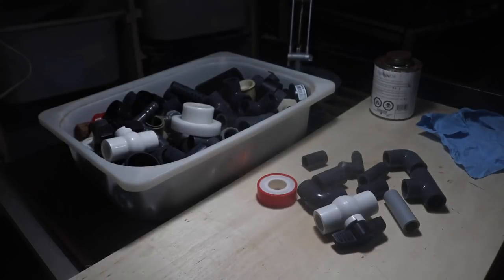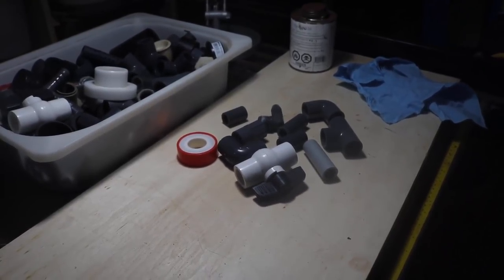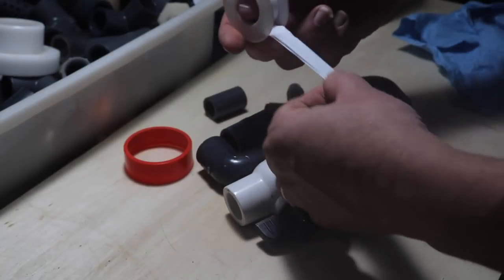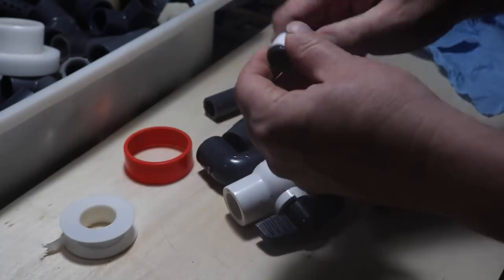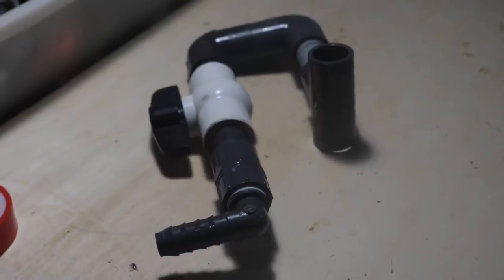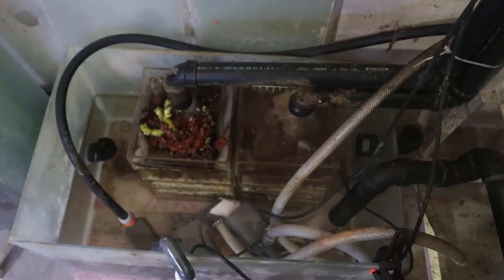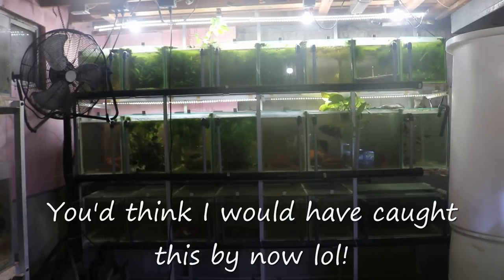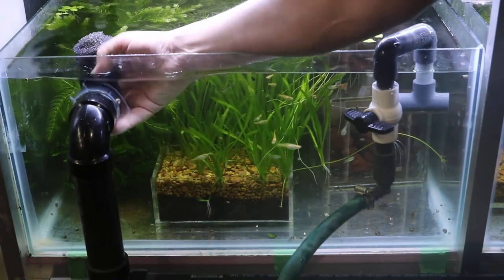What Kind of Fish Room do you want? part 1 water changes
This is the first video in a series that will hopefully help anyone who is thinking of building a fish room with some of the decisions around the options out there. This video deals with water changes